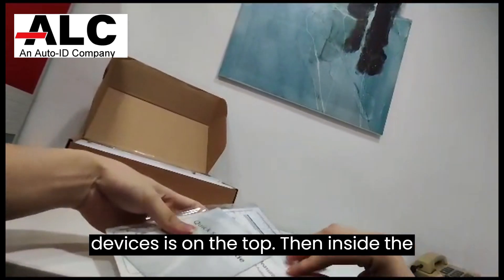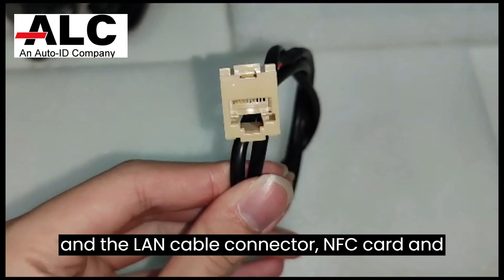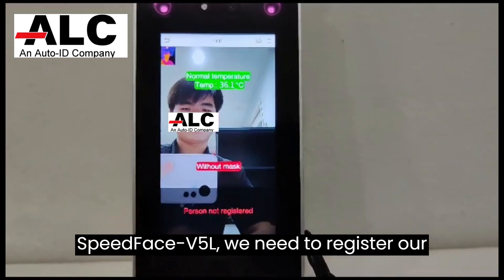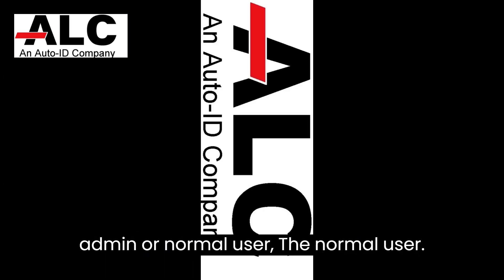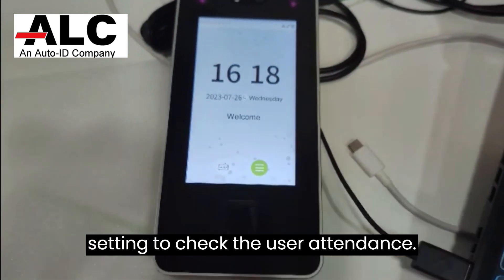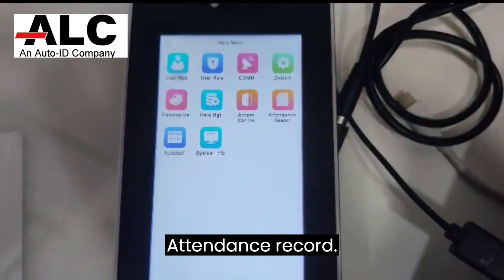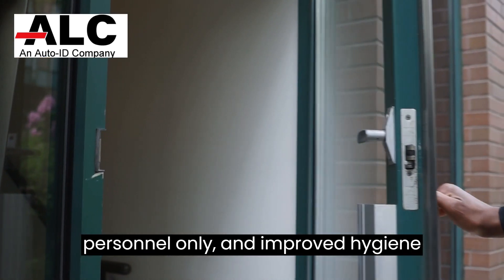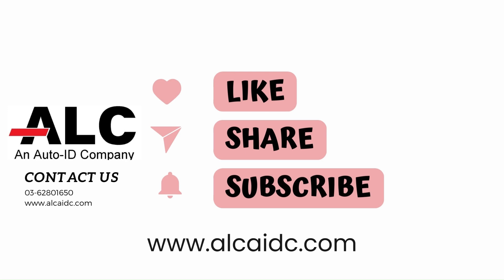SpeedFace-V5L: Unboxing and User Guide for Biometric Attendance System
Discover the SpeedFace-V5L biometric attendance system in our unboxing video! We'll show you what's inside the box and how to install it effortlessly. Learn how to register biometric authentication for seamless attendance tracking and enhanced security. Check attendance records and enjoy touchless verification for a safer workforce environment.